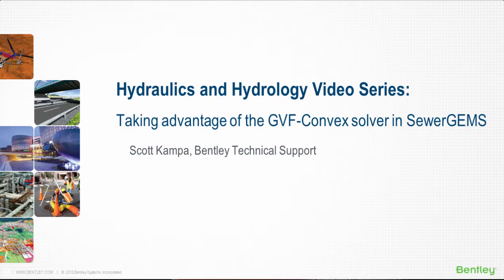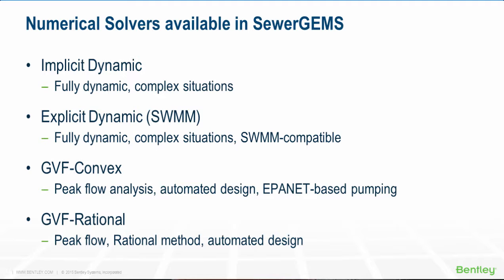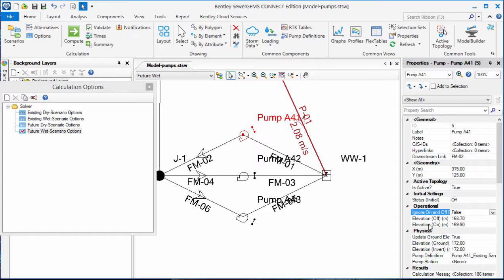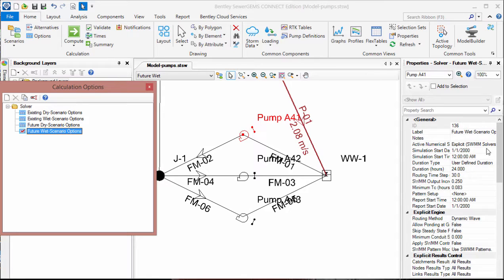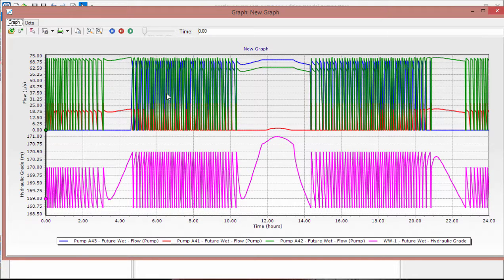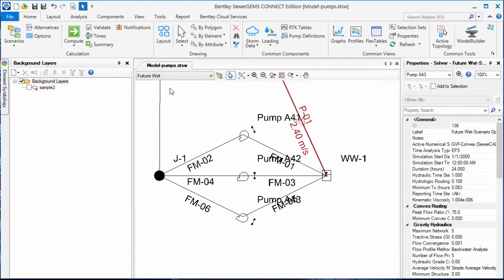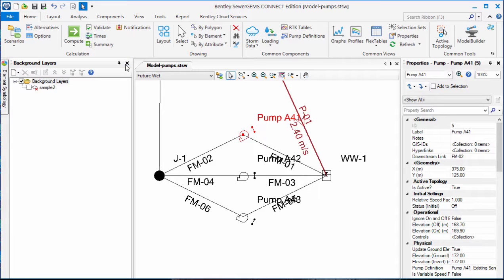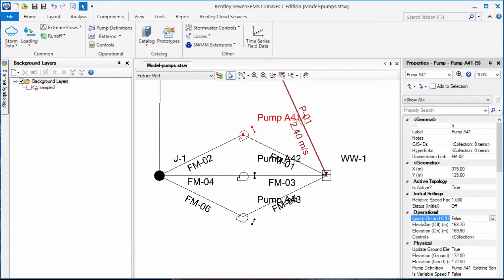Taking advantage of the GVF-Convex solver in SewerGEMS for complex pumping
In this short demonstration, see how the GVF-Convex solver in SewerGEMS can help model more complex pumping situations and controls.

Applicable versions: 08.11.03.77 and greater